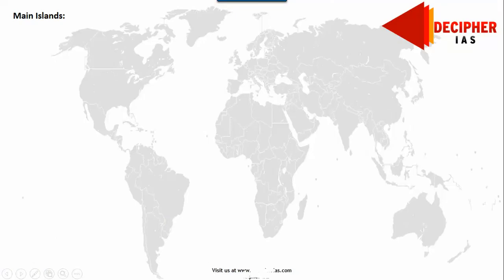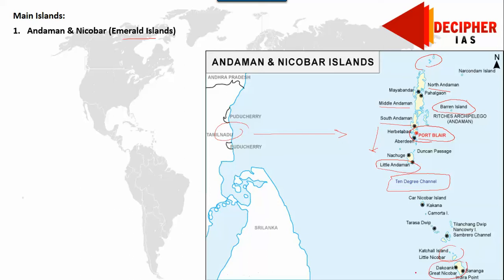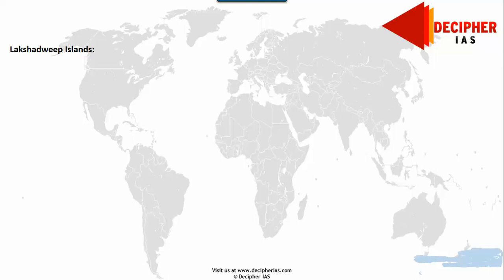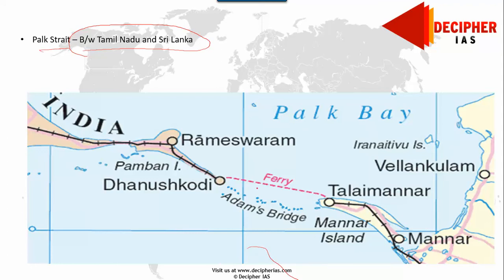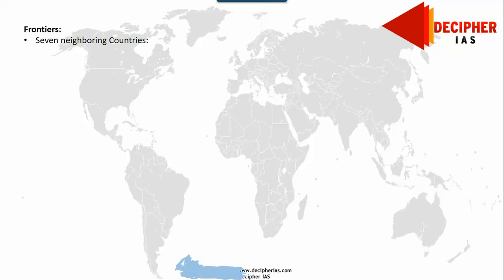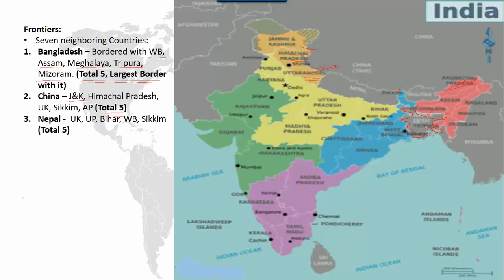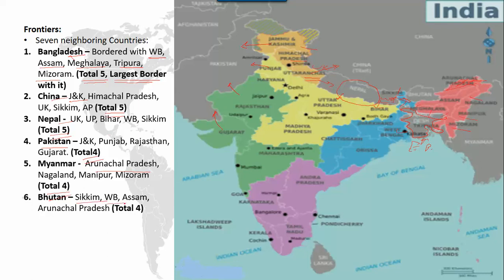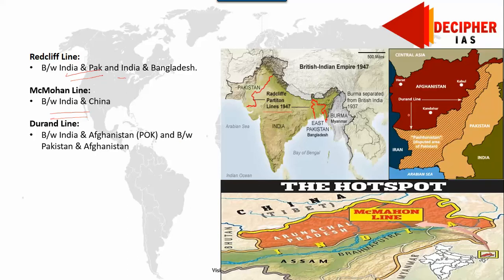Indian Geography General Introduction Part 2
Sachin, from Decipher IAS takes on Indian Geography; discussing its general introduction, like states, longitude, latitude, time zone, tropic of cancer and so on.